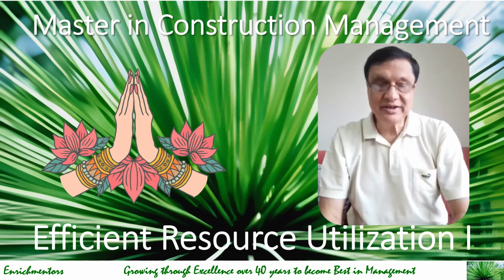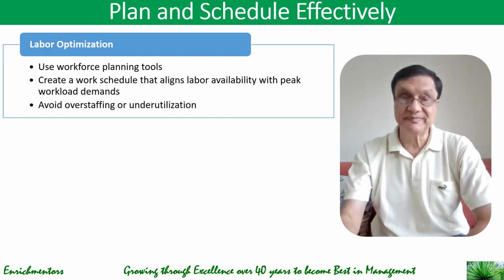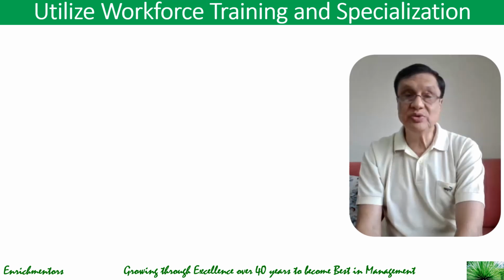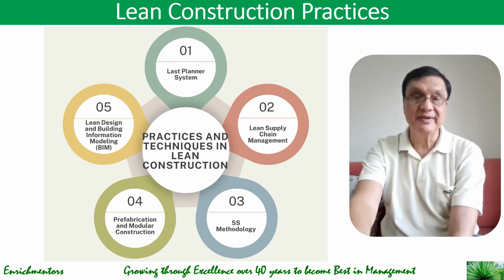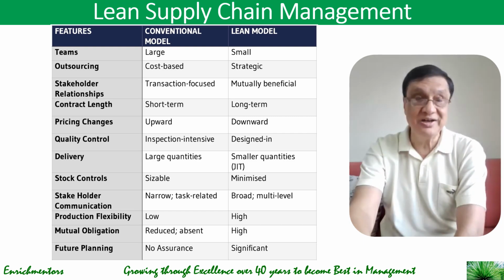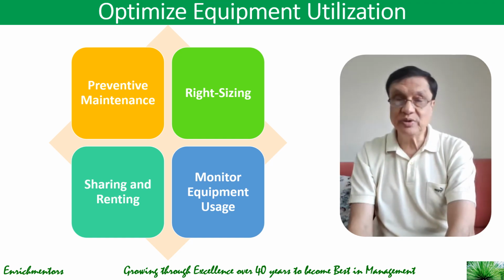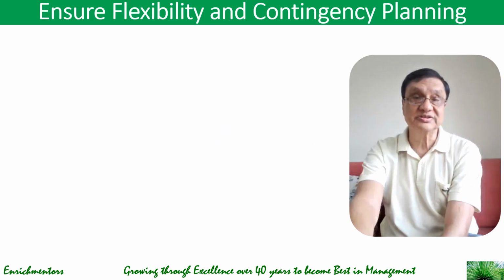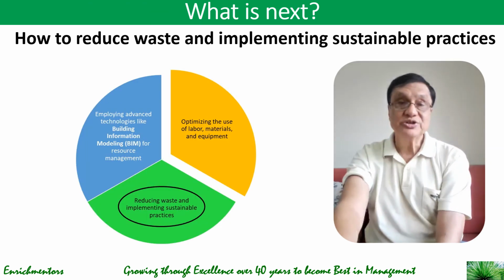Master in Construction Management I Efficient Resource Utilization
Optimizing the use of labor, materials, and equipment

Master in Construction Management, Construction Management, Construction, Management, Comprehensive Project Planning, Project Planning, Project, Planning, Efficient Resource Utilization, Efficient, Resource Utilization, Resource, Utilization